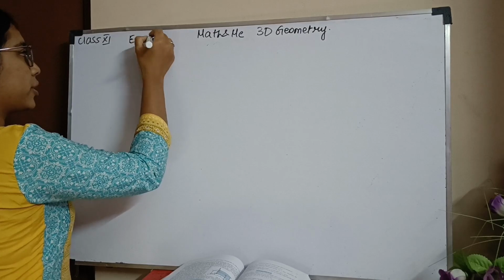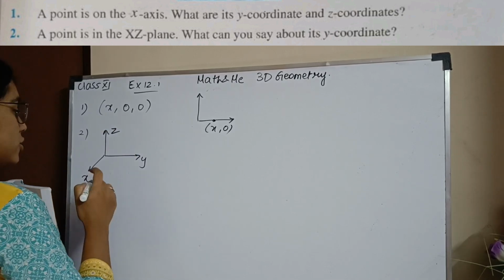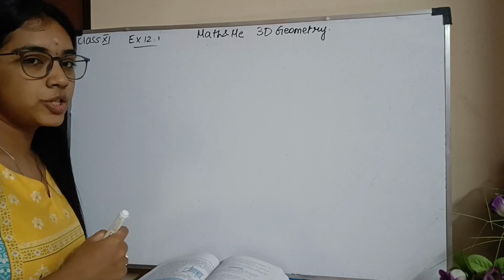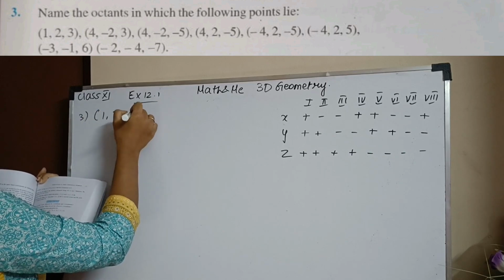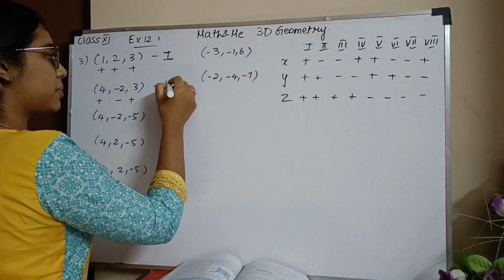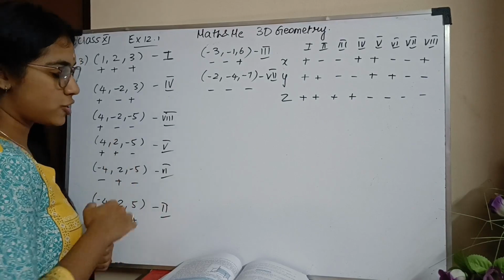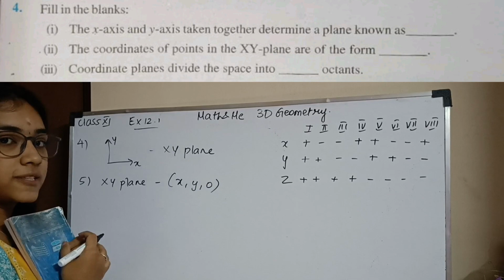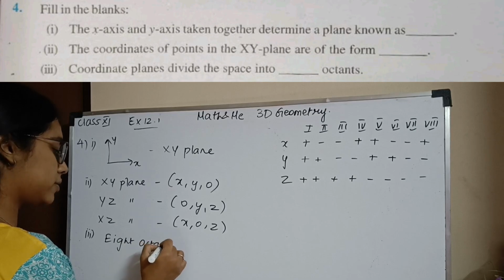Ex12.1 Q1-5 3D Geometry